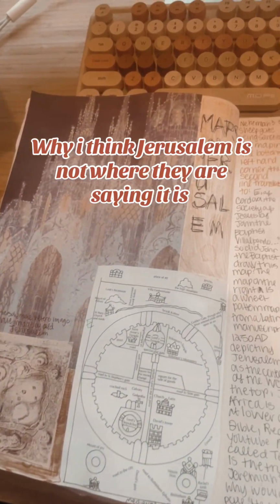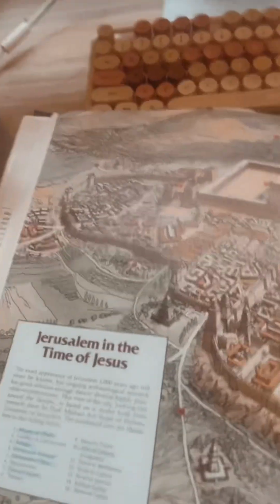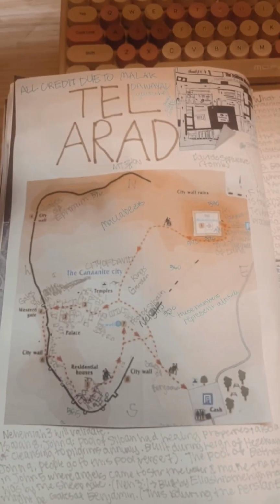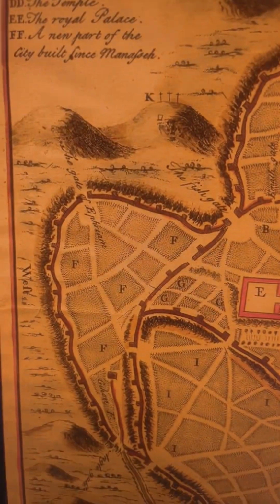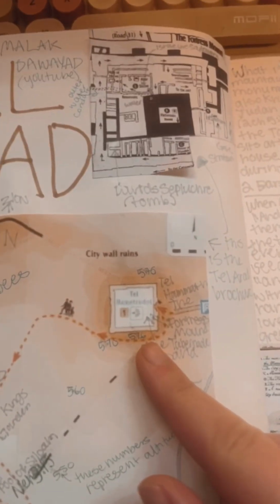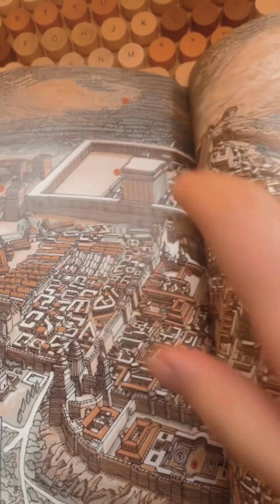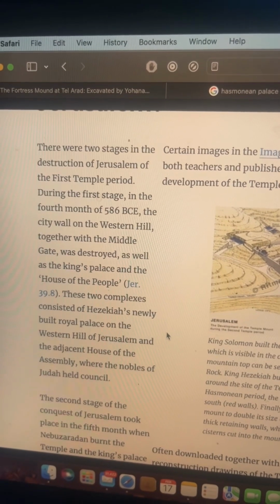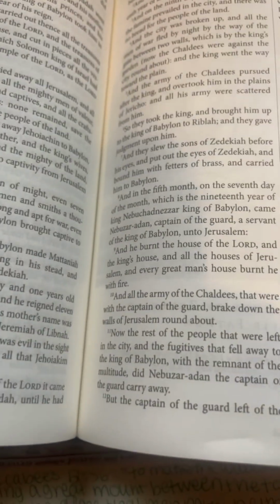Why Tel Arad might actually be where Jerusalem is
credit due to malak dawayad on youtube